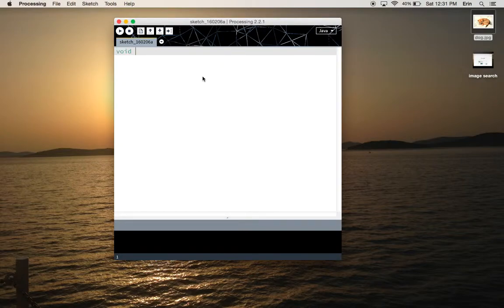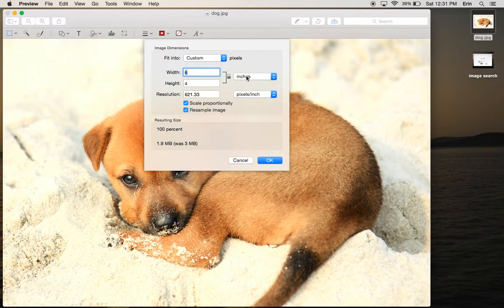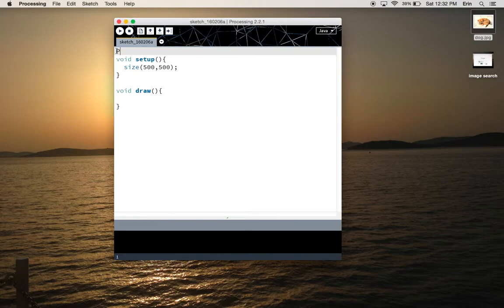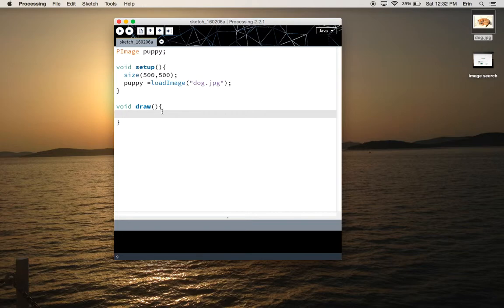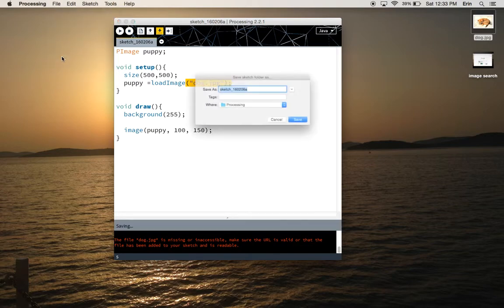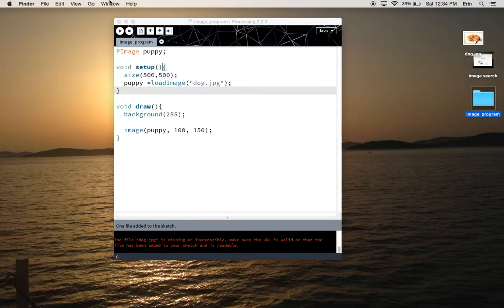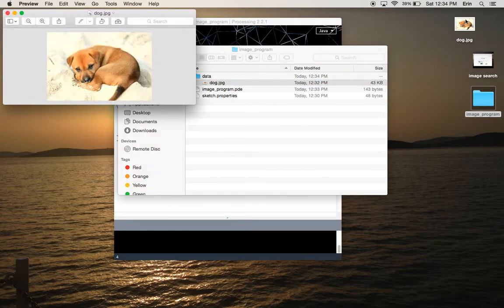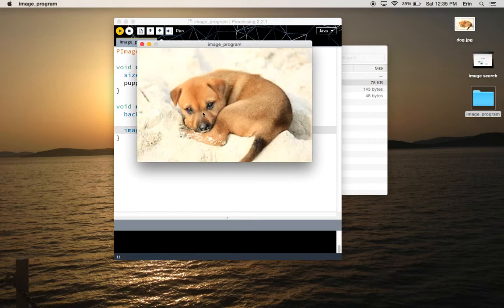Adding Image Files